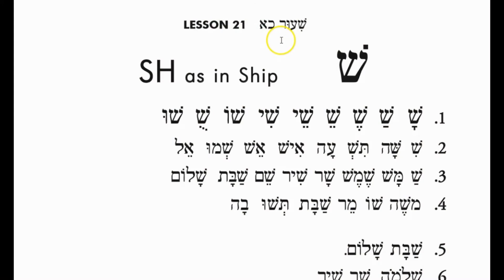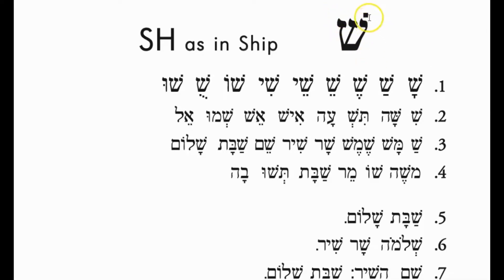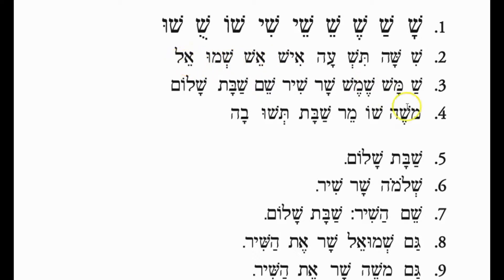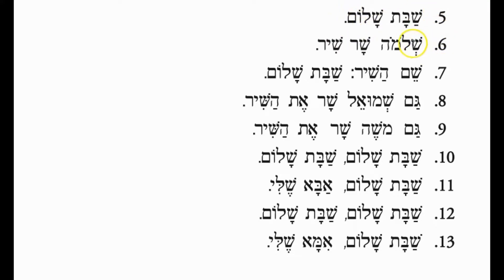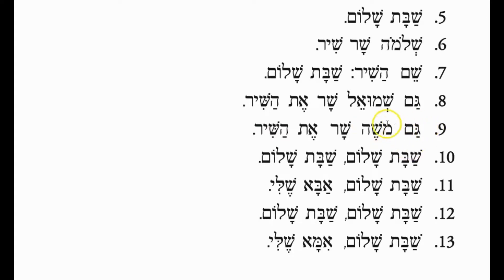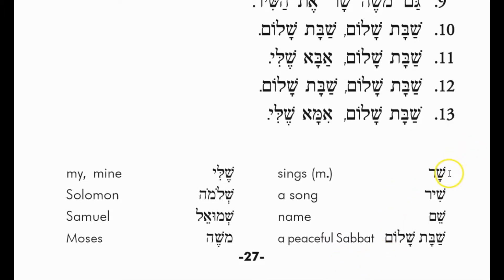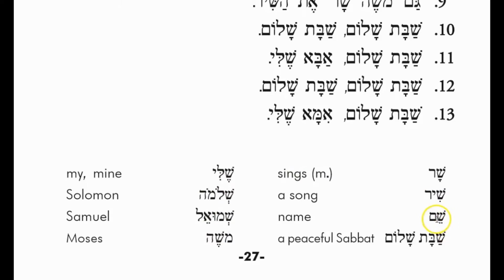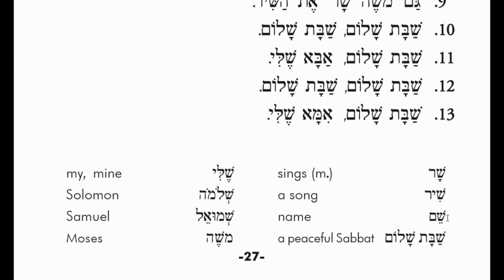Intoduction to Reading Hebrew Lesson 21: Shin